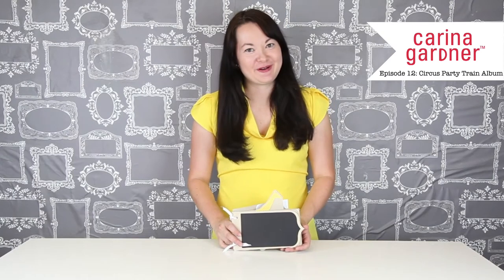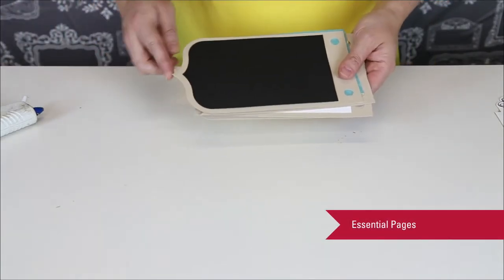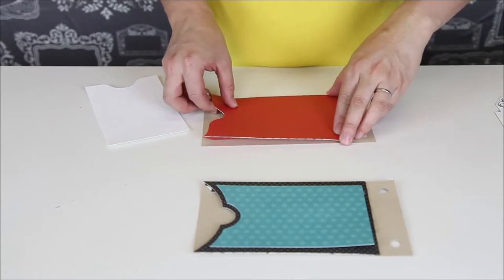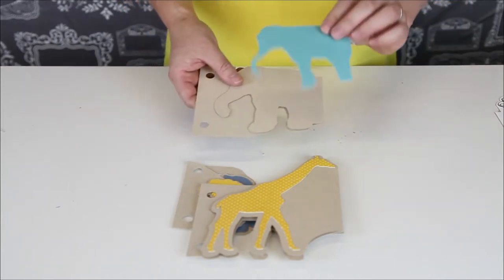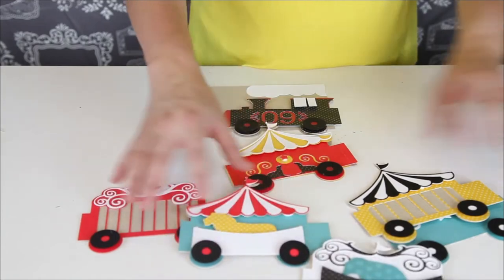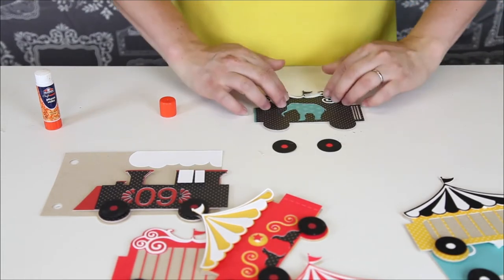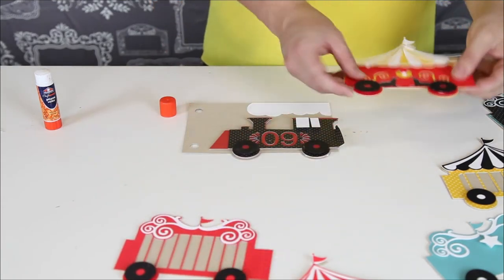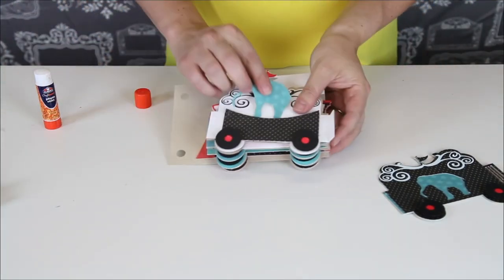Episode 12 Circus Party Train Album Tutorial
Carina Gardner shows you how to put together her Circus Party Train Album that can be purchased from her Silhouette Shop. This album is made from her Circus Party Papers from Carta Bella Paper Co. (purchased from your local scrapbook store). Create this accordion train album for a fun gift or family album.